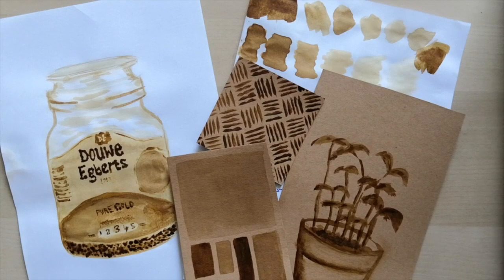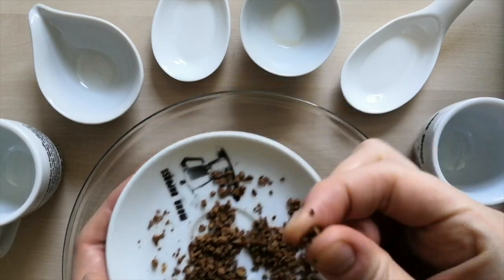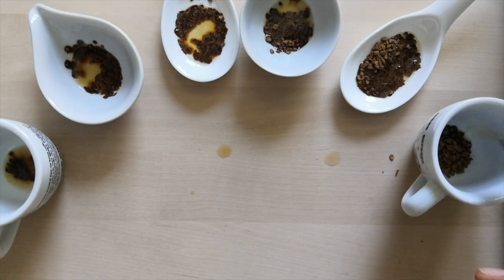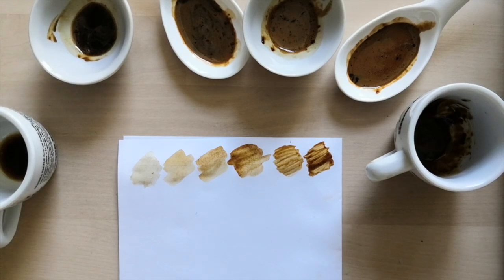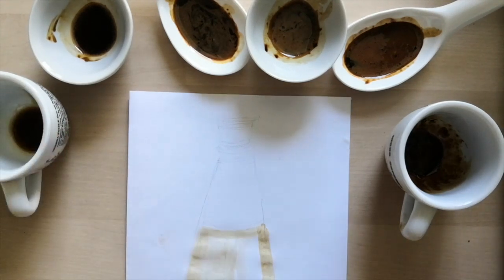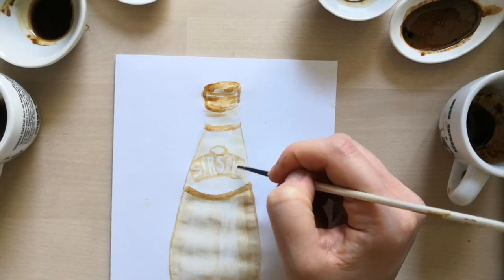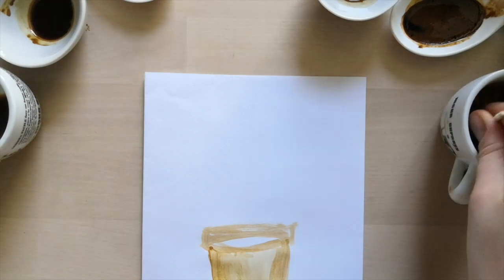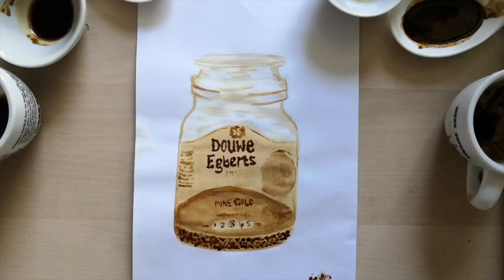Arts Network Challenge: Painting with Coffee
⁣In today’s challenge, Emily shows us how to paint using coffee. A great technique when stuck for supplies.☕⁣

If you try this out at home and would like to share it with us, we would love to see it!